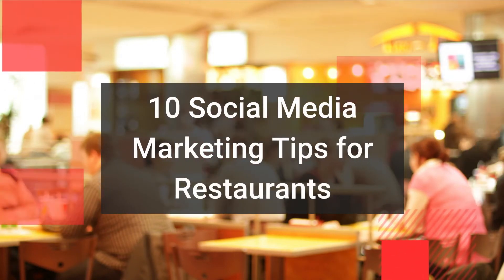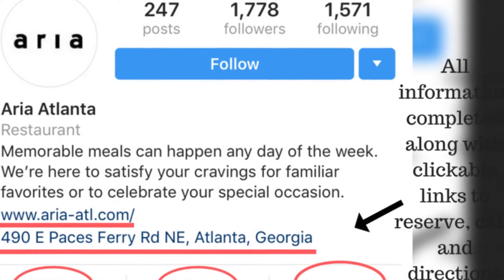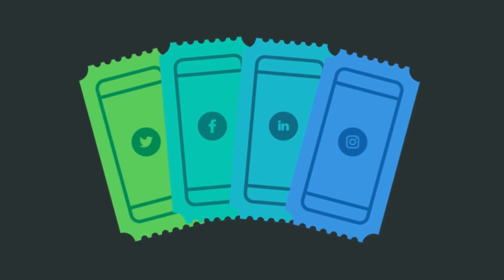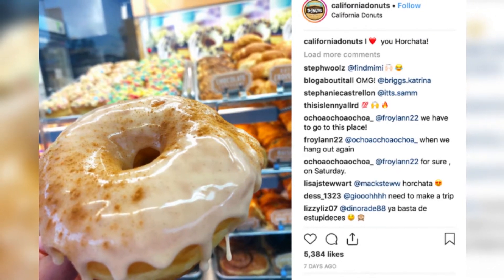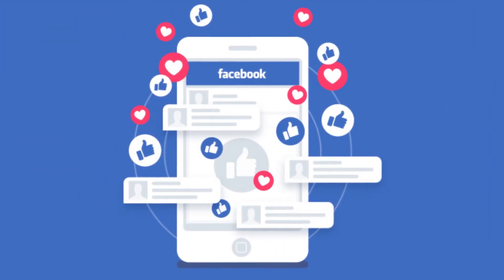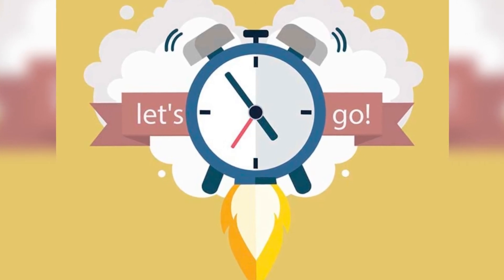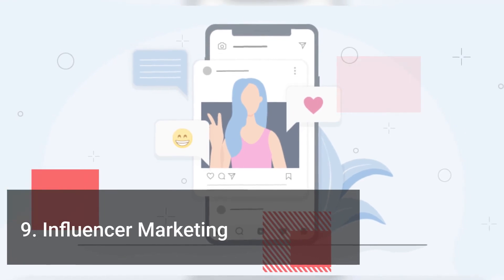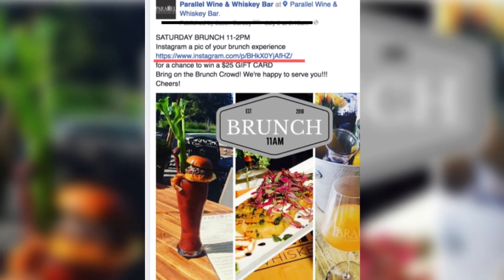10 Social Media Marketing Tips for Restaurants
No matter how appetizing your food is, your efforts are going unnoticed if you’re not driving traffic into your restaurant. That’s why it is imperative for a restaurant to have a social media presence.

Before we get started, here are a few important numbers you should consider on the impact social media has on restaurants:

63 percent of restaurants use social media for restaurant advertising as it was the most common strategy in 2018
37 percent of social network users use social media to research brands, products, or services before making a purchase.
Your potential customers are spending the majority of their time on social media. If you haven’t implemented social media in your restaurant’s digital marketing strategy, these 10 tips will help you get started.